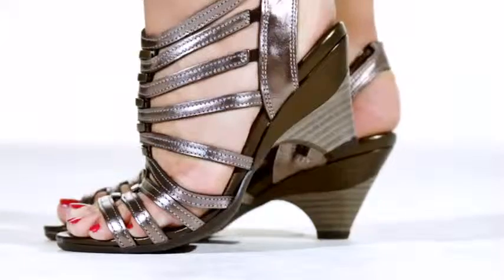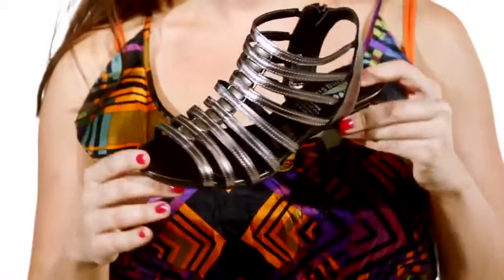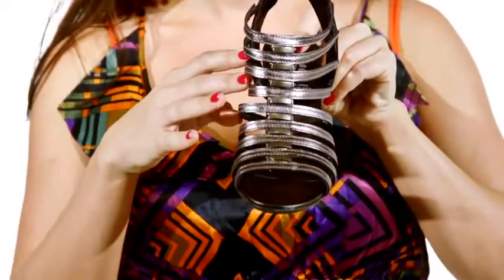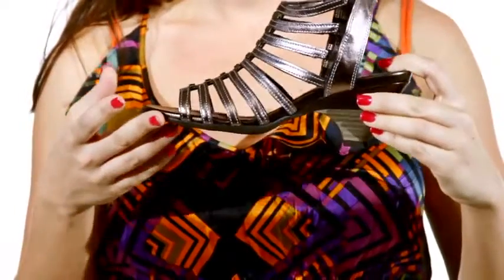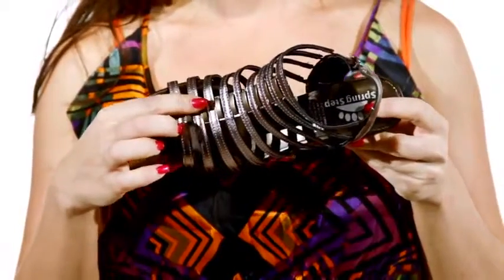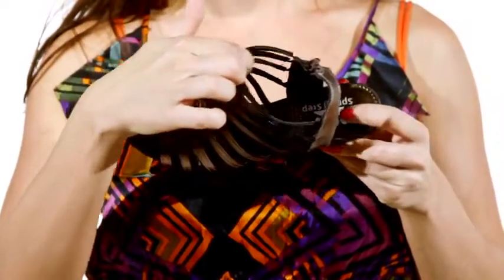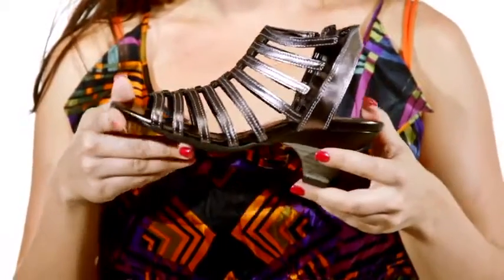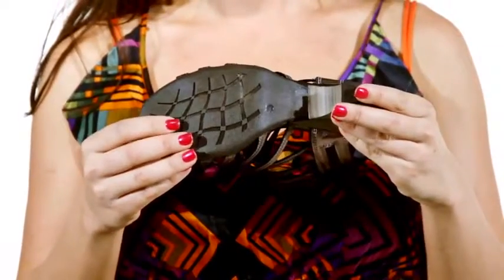Spring Step Dynamic YouTube